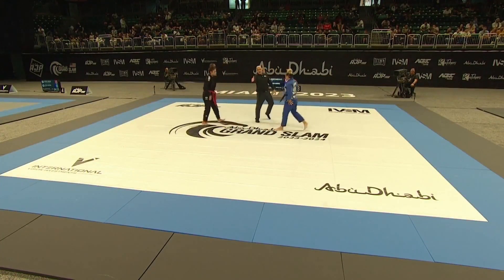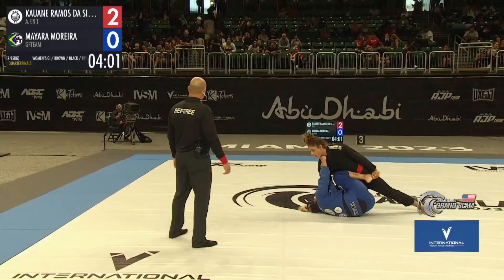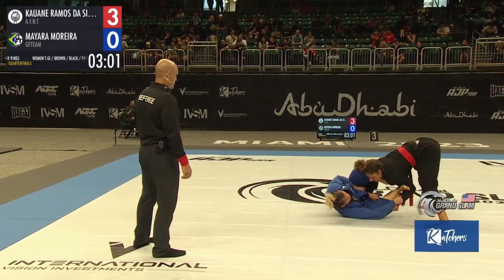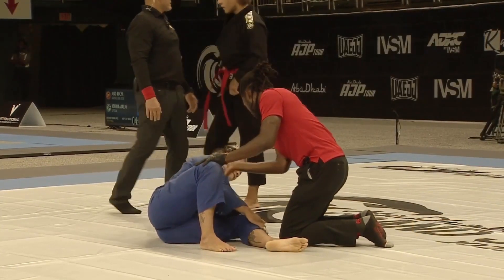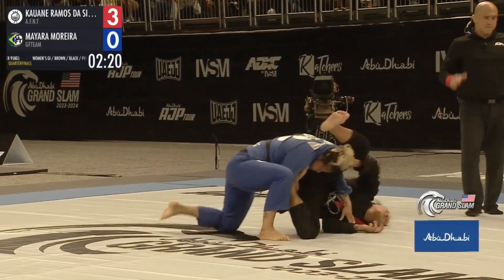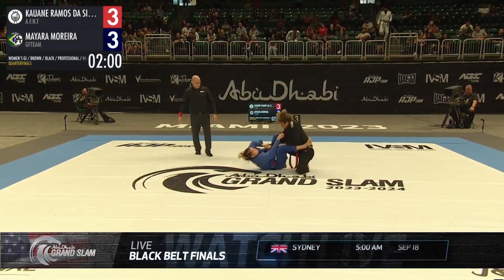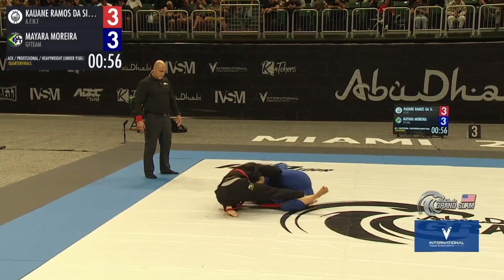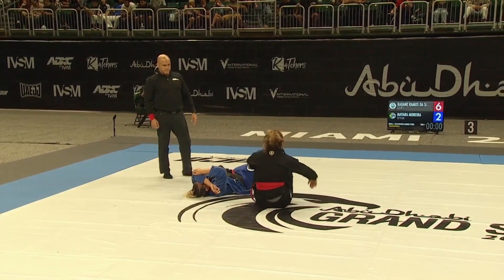KAUANE RAMOS vs MAYARA MOREIRA - MIAMI GRAND SLAM JIU-JITSU TOUR 2023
Heya !
Let's watch another awesome video from the MIAMI Grand Slam Jiu Jitsu.

Fala galera !
Vamos assistir mais um video irado do MIAMI Grand Slam Jiu jitsu.